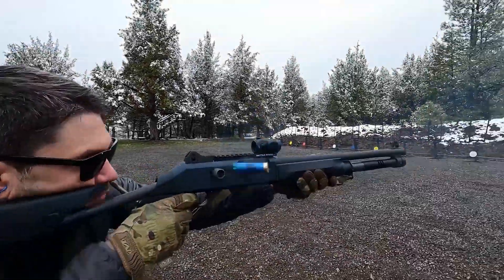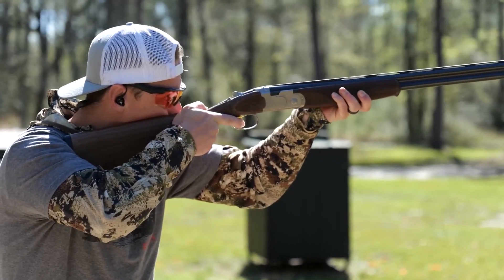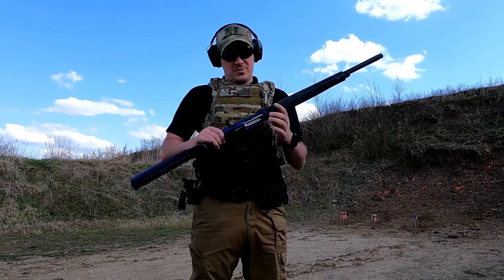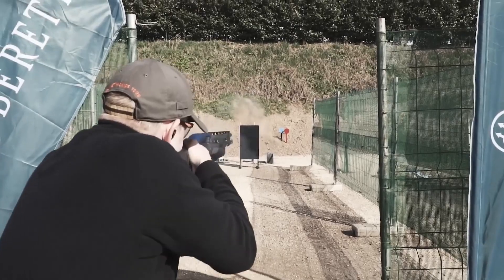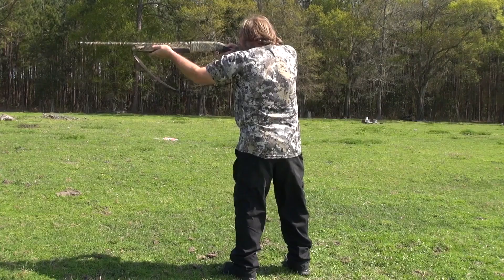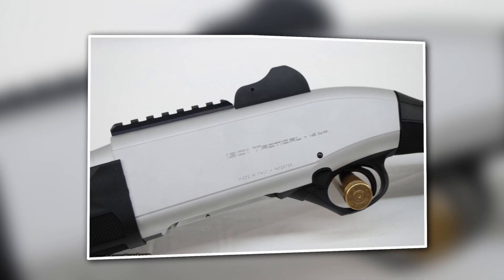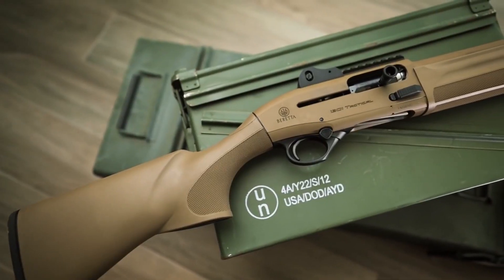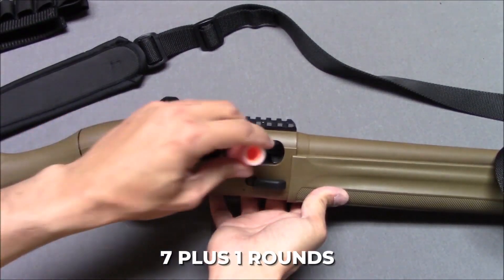The World's BEST Beretta Tactical SHOTGUNS Right NOW!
Experience the thrill of competition with the Beretta Tactical Shotguns. From the Beretta 1301 Comp Pro's fast cycling and exceptional accuracy to the Beretta 1301 Tactical Marine's durability in marine environments, these shotguns are designed to meet the needs of serious sport shooters and tactical operators alike.
Today we will look at the top 5 best Beretta tactical shotguns right now in the world.